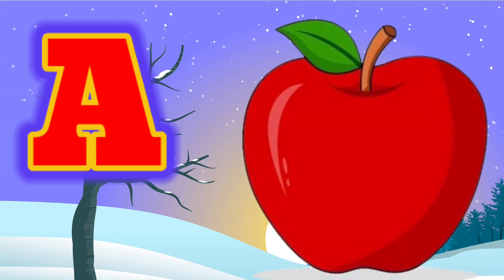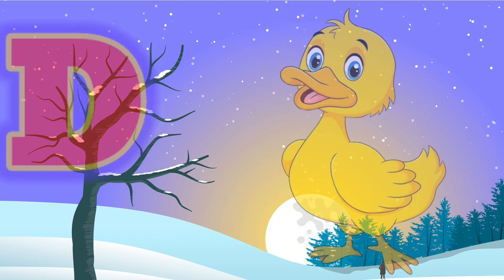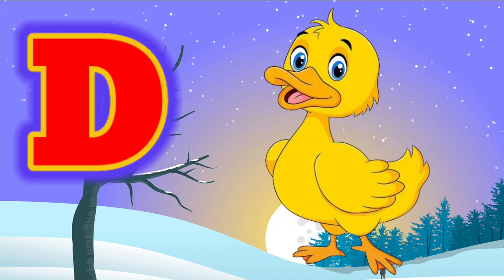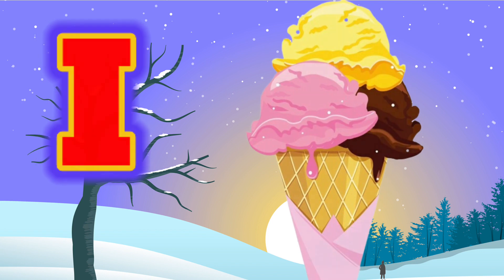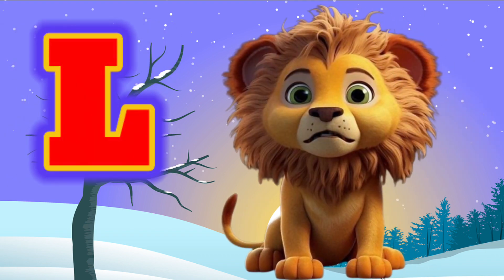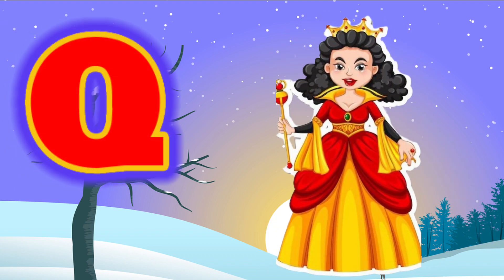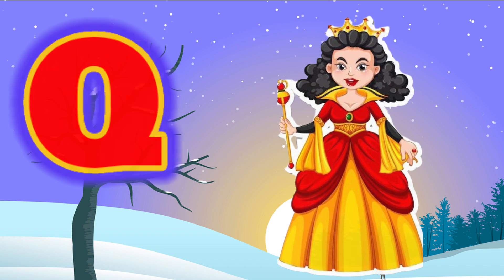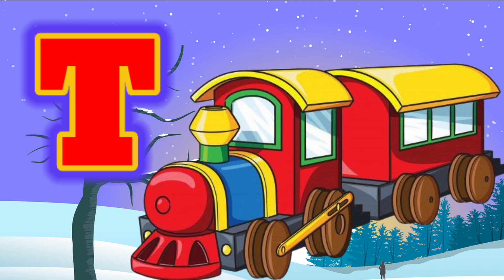One two three, 1 to 100 counting, ABCD, A for Apple, 123 Numbers, learn to count, Alphabet